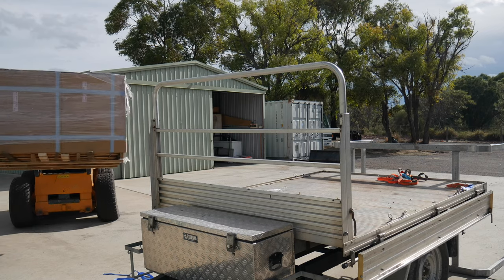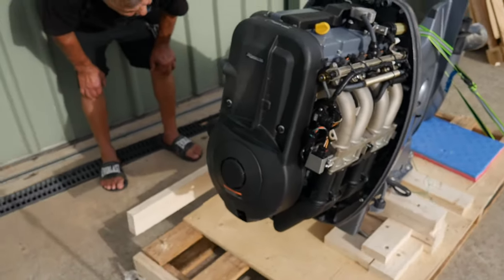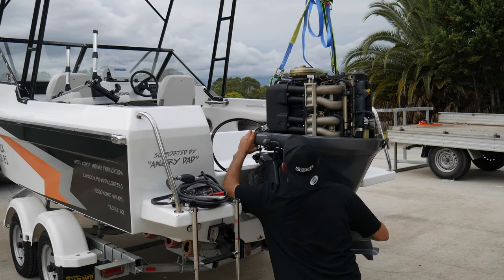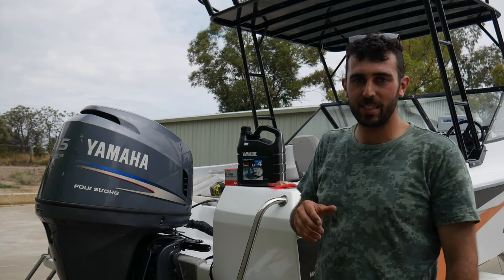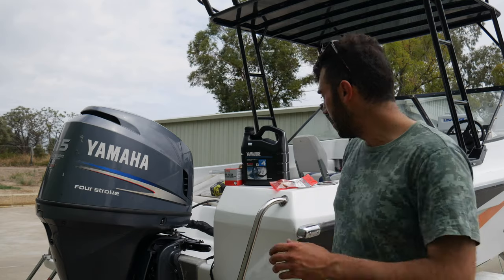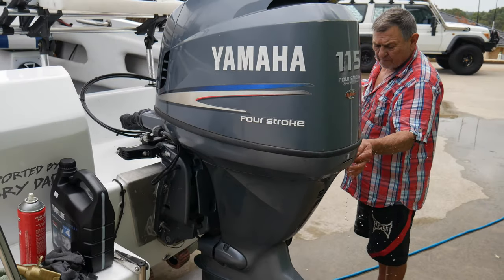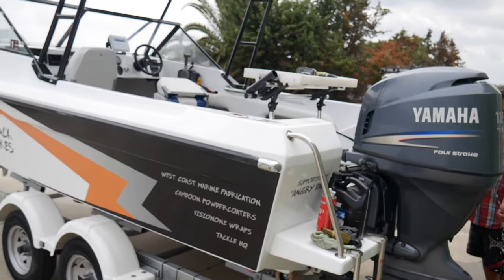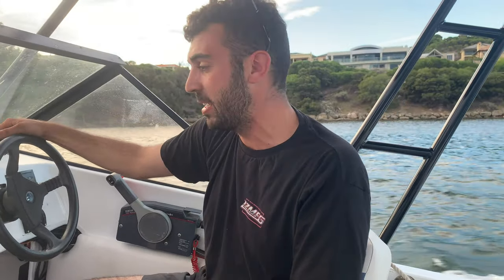I INSTALLED A FOUR STROKE YAMAHA | FAREWELL THE 2 STROKE | FULL BOAT RESTORATION - PART 27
Hey guys, welcome to angry mack adventures!
In  this episode, We say goodbye to the evinrude etec and install a Yamaha 115hp Four stroke outboard! Excited is an understatement!
We service the engine with new oil and filters, ready to hit the water, lets go fishing!

- West Coast Marine Fabrication
- Camboon Powdercoaters
- Vison one Wraps
- Tackle HQ
- Berserka Jigs
- TheDhuBag

Please Note: All restorations and projects are for viewers entertainment , we are not qualified mechanics or boat builders, meaning that it may not be the best way to do it and to seek professional advice if any doubt. We hope you enjoy the content we produce, as its a pleasure filming for you guys :)